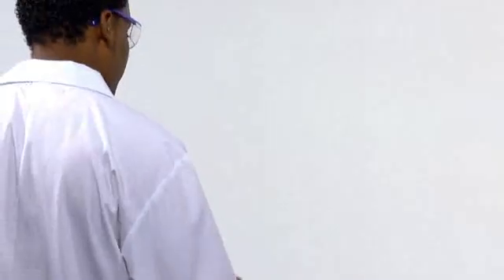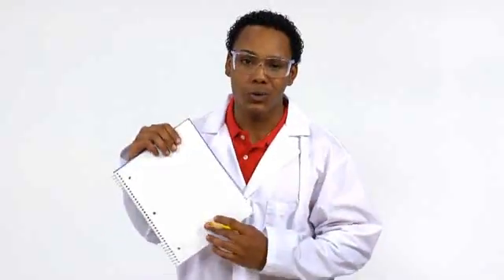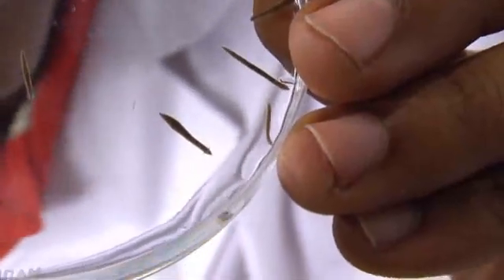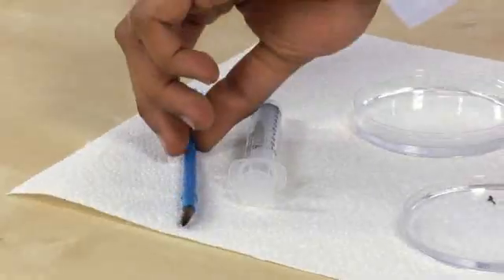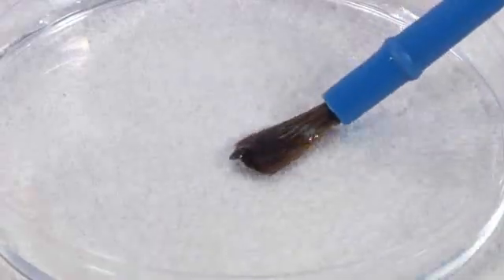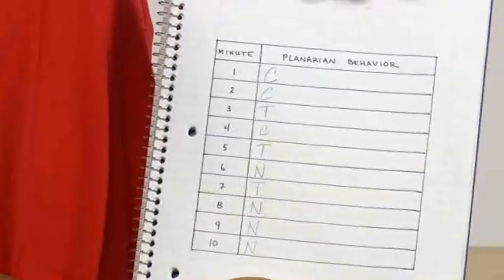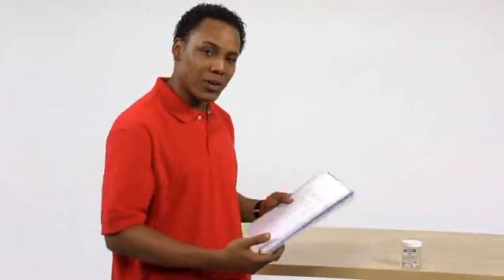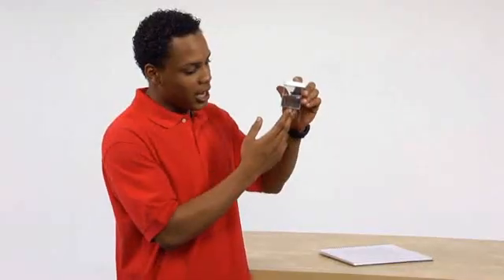Planarian Behavior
Novanet